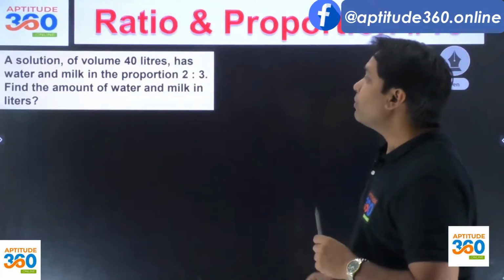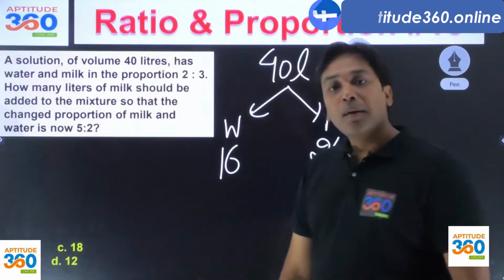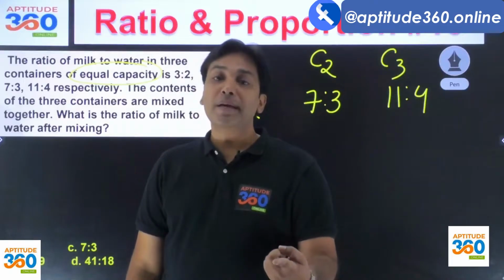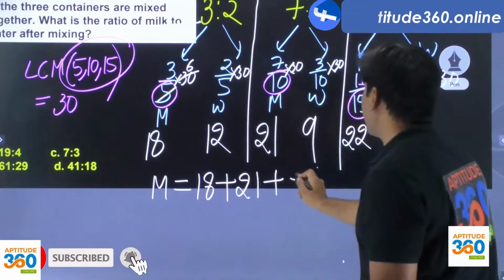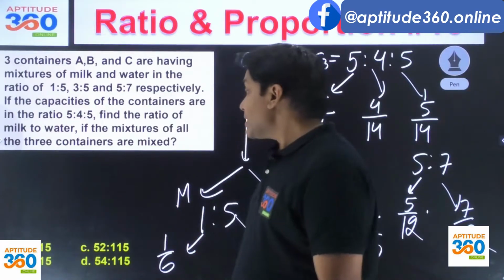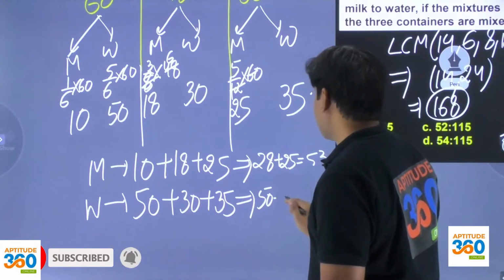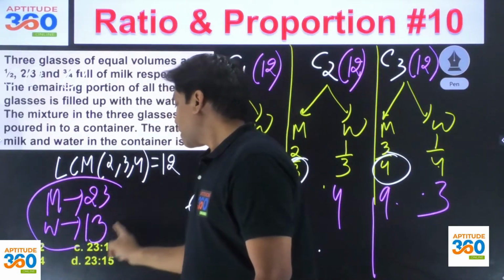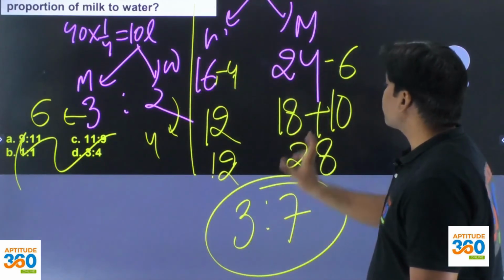#10 💪Ratio & Proportion👉 Milk & Water Problems - When two solutions are mixed !!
Ratio and Proportion is a very important concept for any aptitude based competitive exams. Hence, we are making 10 videos on this topic for you to have a better clarity.
This is video no 9 in the series.